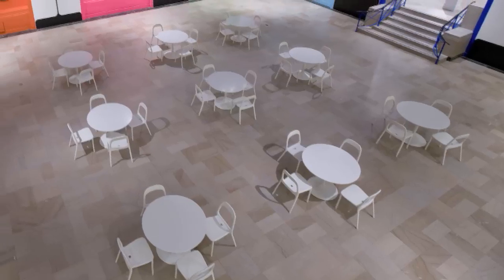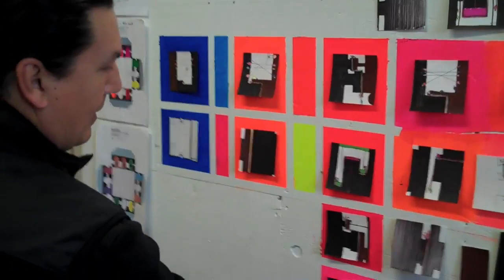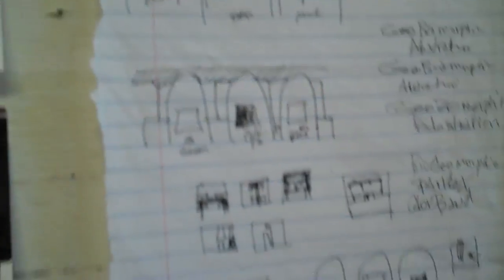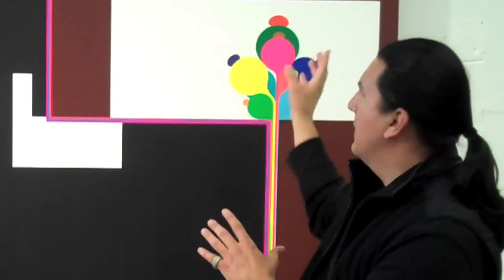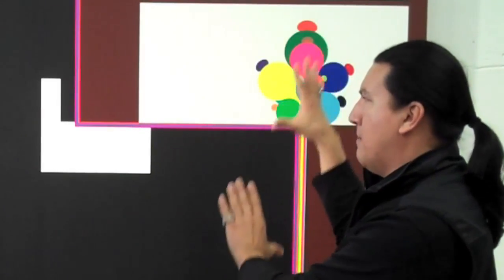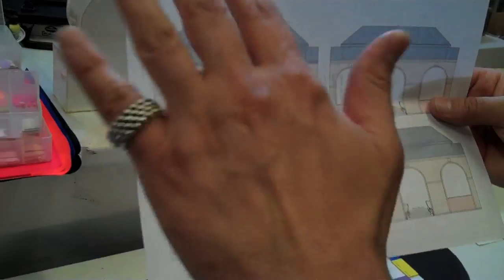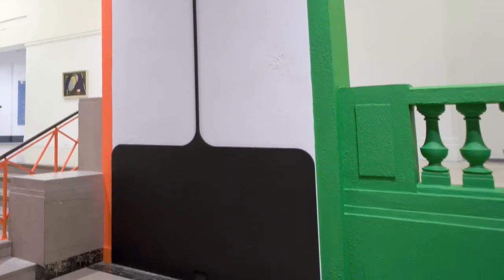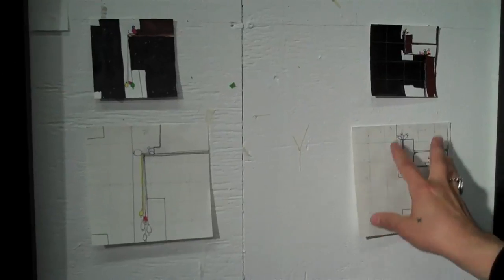BOMB on the Scene: Paul Henry Ramirez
From the archives and across state lines, BOMB On the Inside: On the Scene hopped on New Jersey Transit to visit Paul Henry Ramirez. Since painter Roberto Juarez's 2007 essay on his work for BOMBs 25th Anniversary Americas issue, Paul Henry Ramirez has relocated his studio to Hamilton, New Jersey from Greenpoint, Brooklyn. A friend had suggested he apply for space on the Grounds for Sculpture until renovations on his own Hamilton space are complete. Here, he is a painter among sculptors—among like minds, space is integral to his work as any sculptor or architects for that matter.

From the studio windows, the light spilled inside through a cluster of hibernating geraniums. We were surrounded by large-scale paintings, full of his characteristic ticklish geometries, which would be installed in the Engelhard Court of the Newark Museum. We started to talk about this recent commission, BLACKOUT, for the Museums centennial